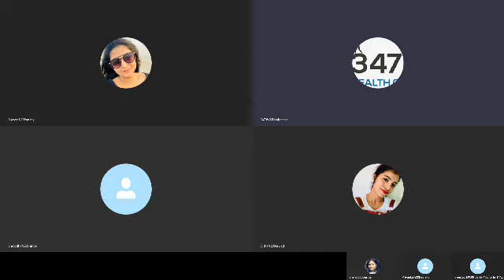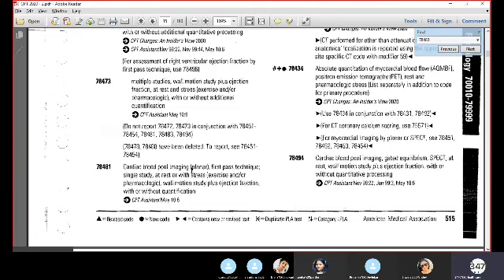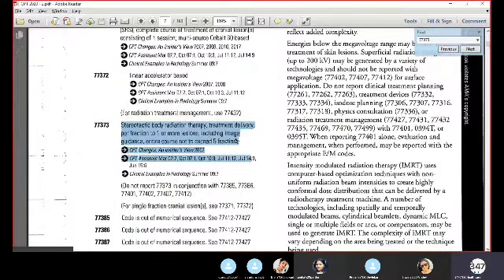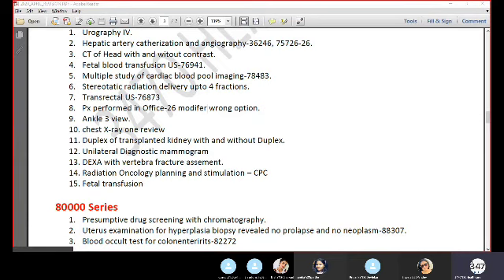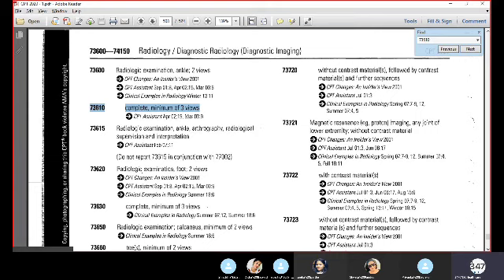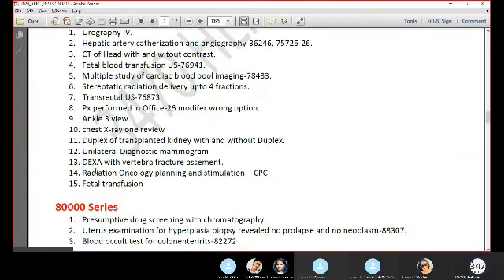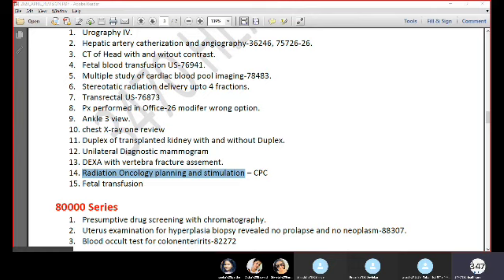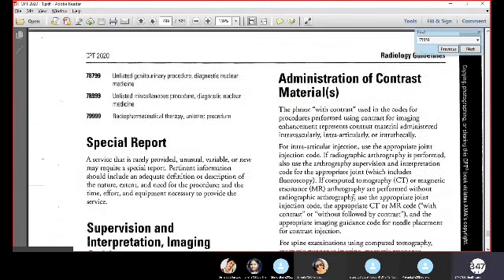CPC Revision 70K Series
CPC Revision 70K Series Pre Recorded

Topics covered :
Cpc Revision,
medical coding,
aapc cpc certification,
cpc training,
medical coder,
Certified professional coder,
cpc certified Medical Coder,
cpc exam revision,
Important questions of cpc exam,
new paper pattern of cpc,
Cpc question answer,
Cpc exam important questions,
cpc by aapc,icd 10 codes,
fracture care,
cpc anatomy questions,
CPC exams,
cpc scope,
shadab cpc,
medical coding companies in india,
us healthcare,
United States healthcare,
us healthcare services